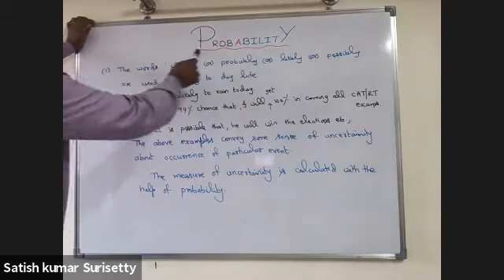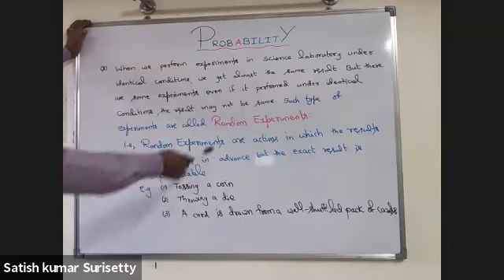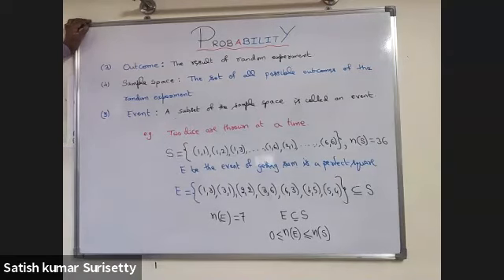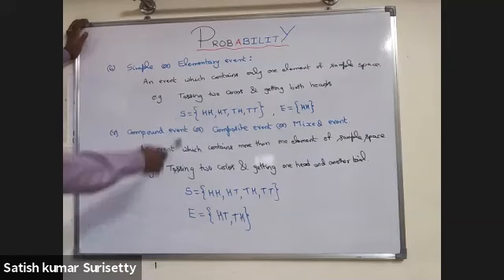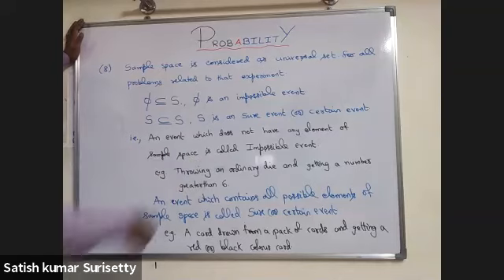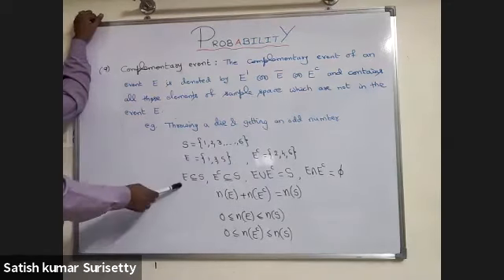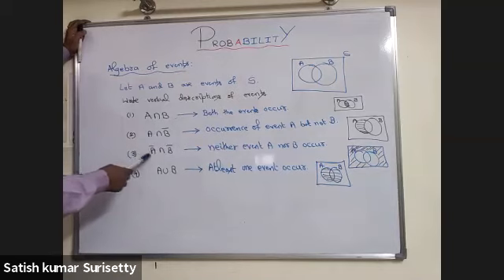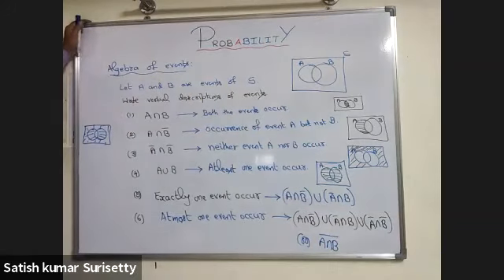Probability 1 - Intro